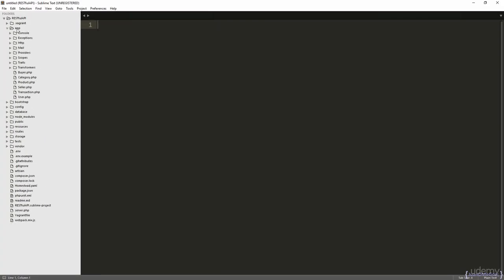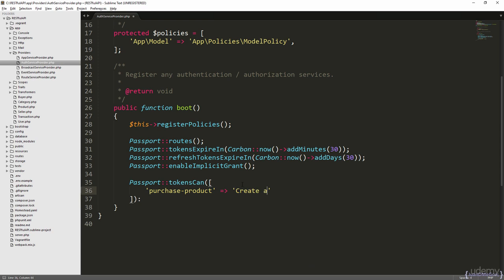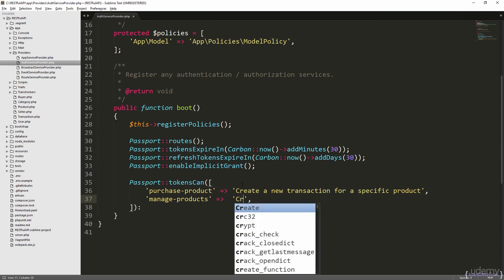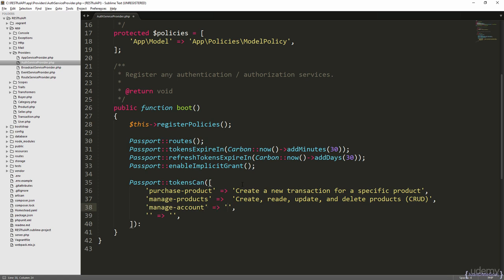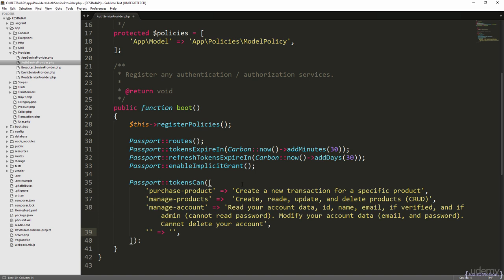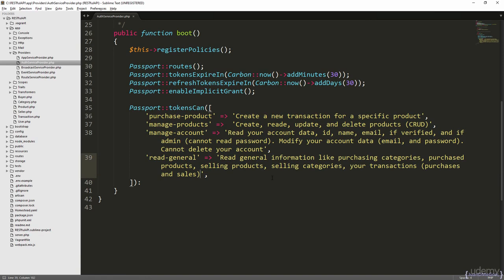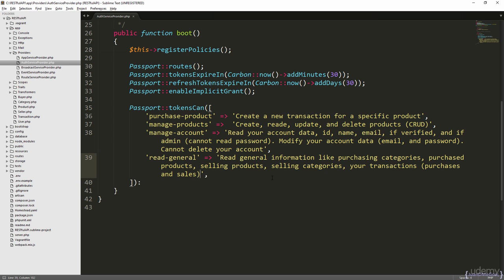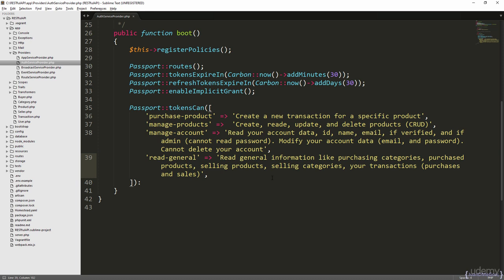188 registering some required scopes for the api